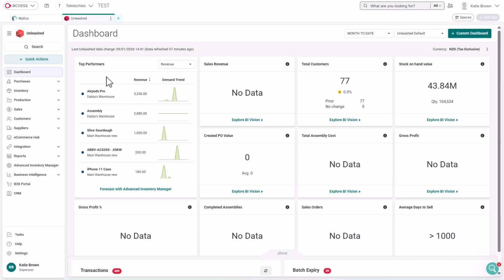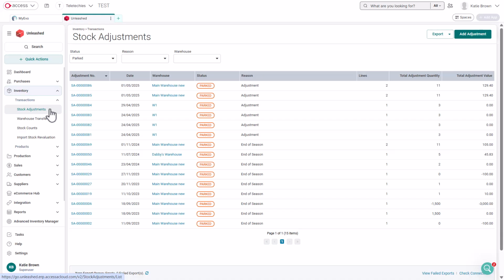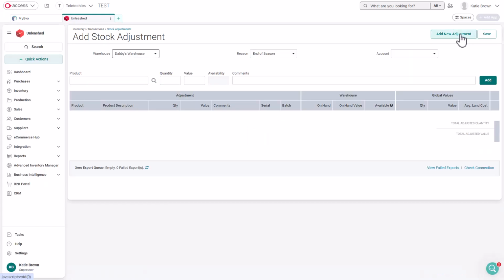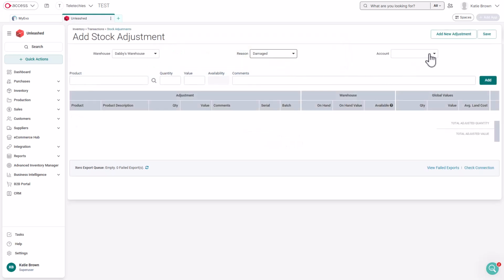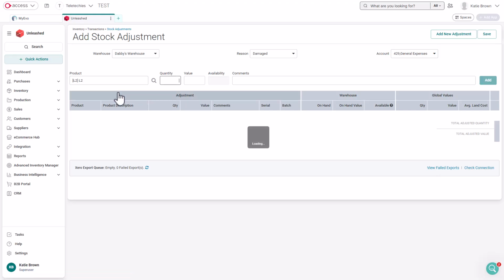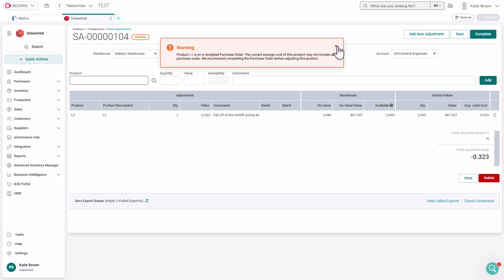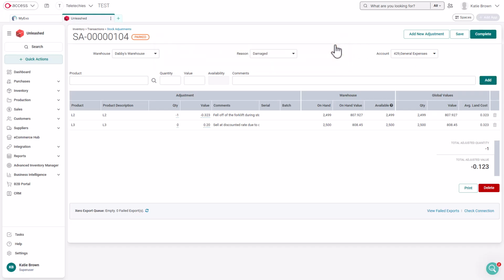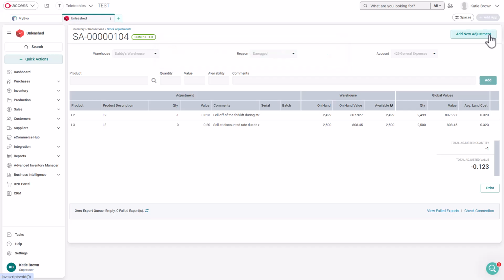How to Create a Stock Adjustment | Unleashed Inventory Management Training Academy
Learn how to create stock adjustments in Unleashed to keep your inventory accurate. This tutorial covers adding adjustments, selecting warehouses, managing reasons, and handling value-only adjustments. Perfect for maintaining correct stock levels and syncing with your accounting system.

Chapters
0:00 Introduction
0:19 Navigating to Stock Adjustments
0:39 Creating a New Adjustment: Warehouse & Reason
1:01 Mapping to Your Accounting System
1:13 Entering Quantity: Removing or Adding Stock
1:32 Value-Only Stock Adjustments
1:47 Reviewing & Completing the Adjustment
1:59 How the Adjustment Updates Inventory & Accounting